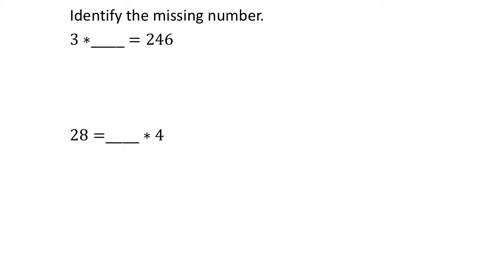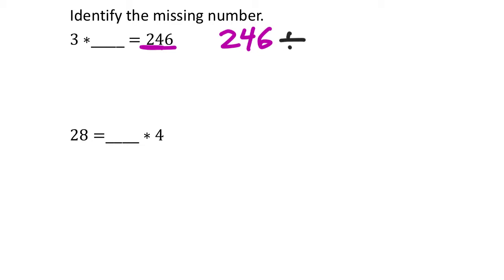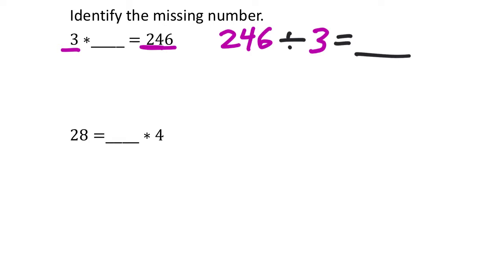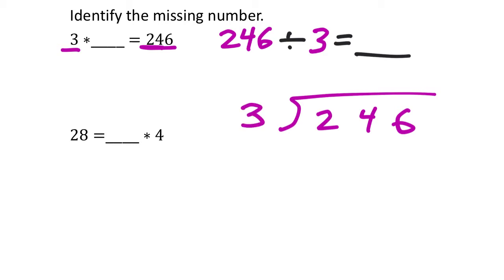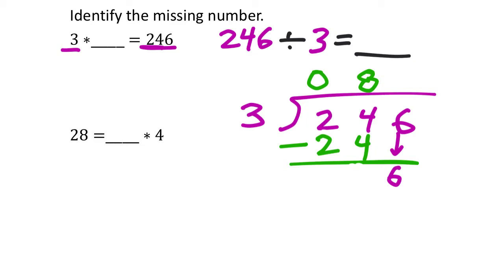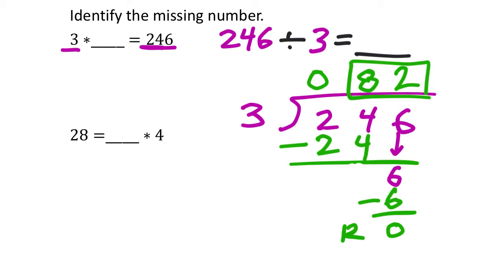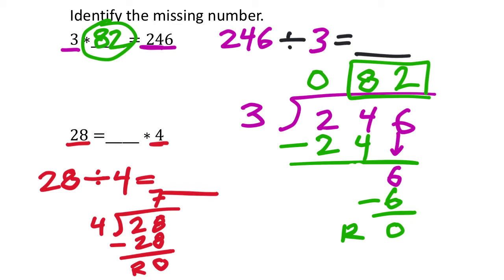Identify Missing Values Using Multiplication and Division Fact Families